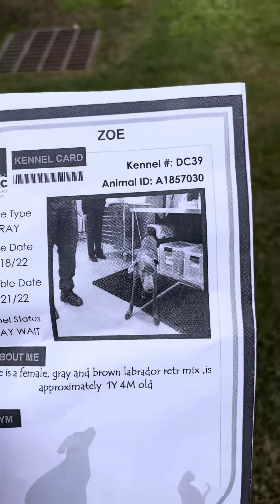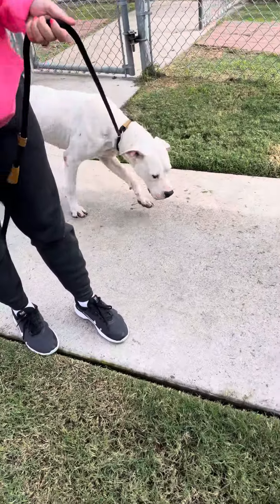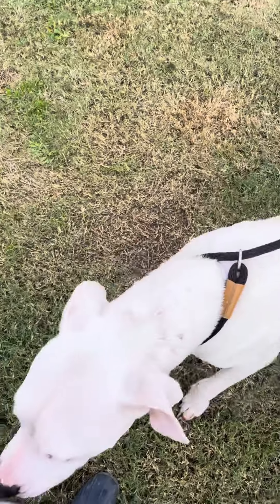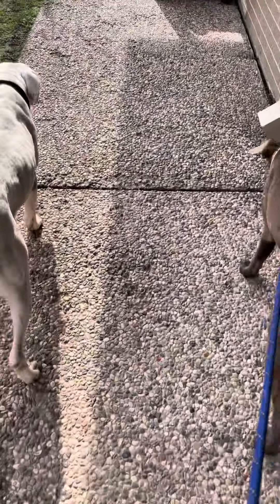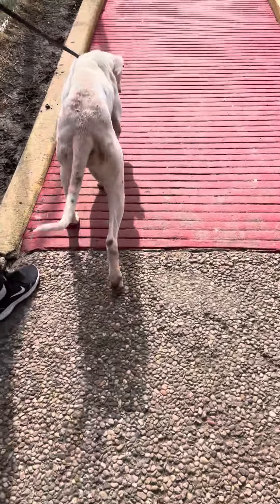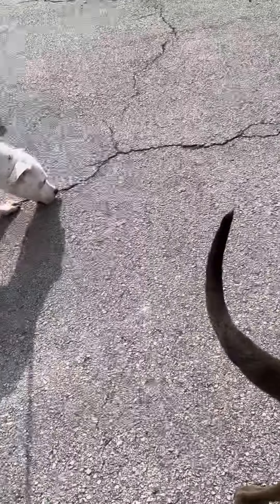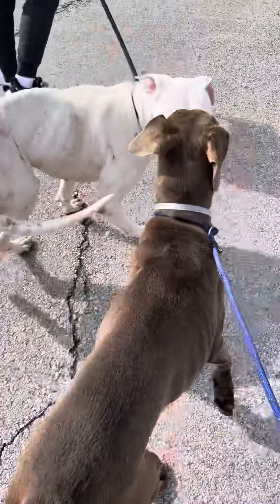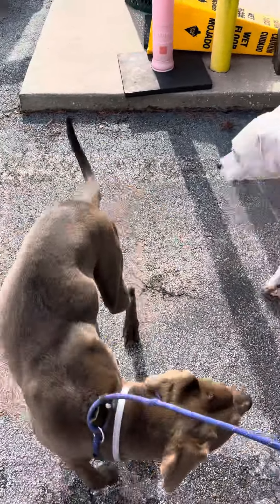Zoe A1857030 & Kirito A1856050 temp test